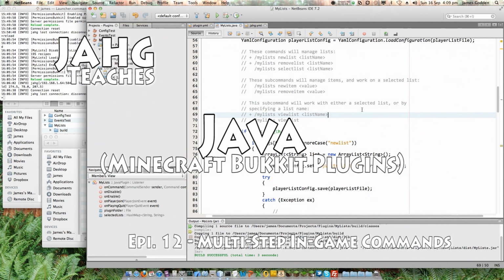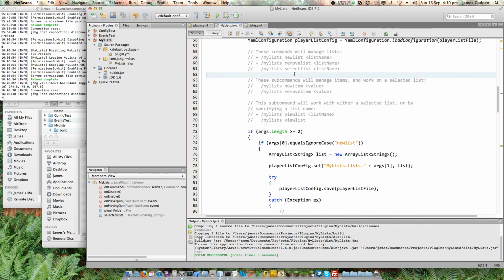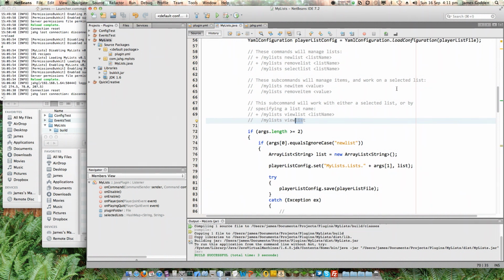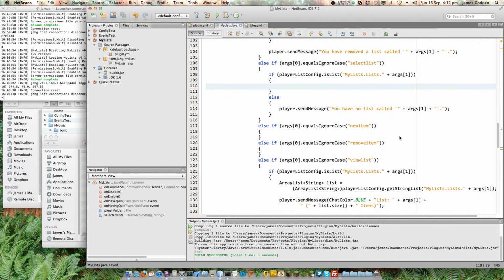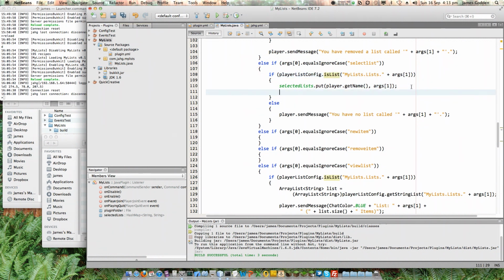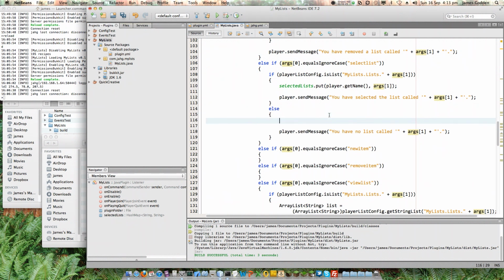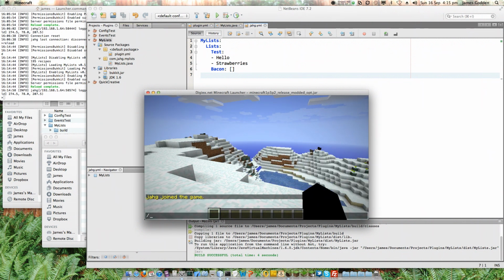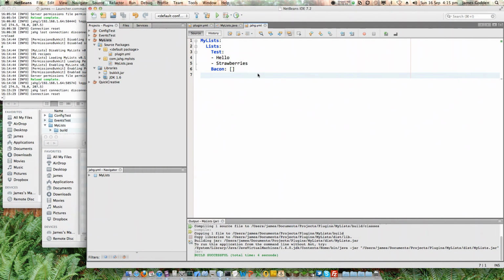jahg Teaches Java - 12 - Multi-Stage In-Game Commands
Hello.  A practical series teaching the ins and outs of writing plugins for the Bukkit Minecraft server using Java code.  Fun times indeed.

TSS Minecraft is an amazing server where you can play Minecraft with Flabaliki and jahg (go on, Google it!).